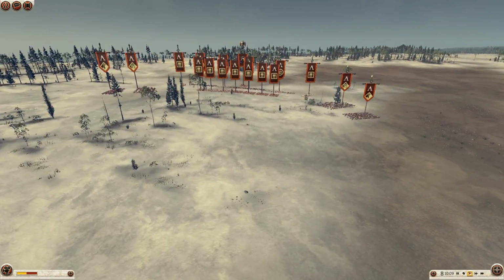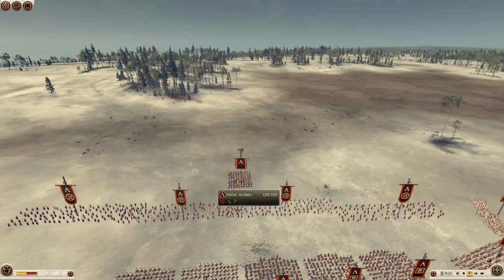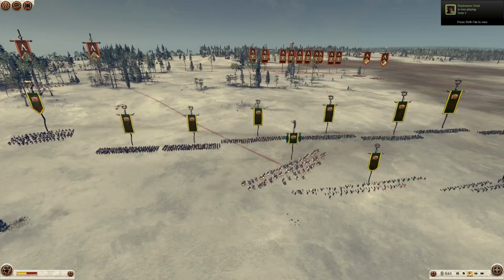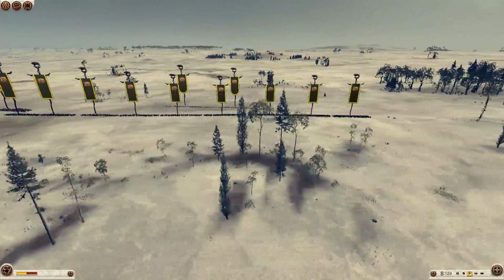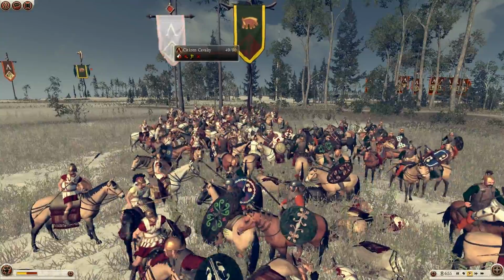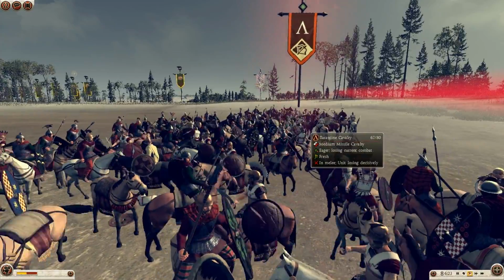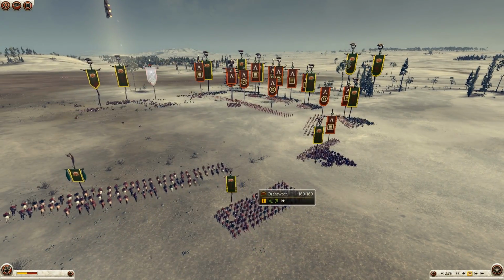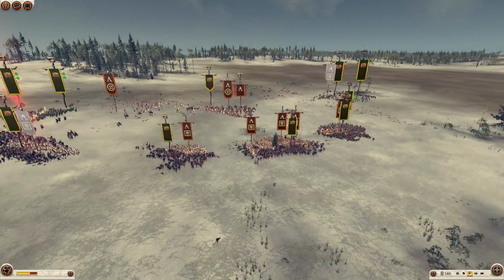Total War: Rome 2 Multiplayer Arveni (me) vs Spartans (hurght)